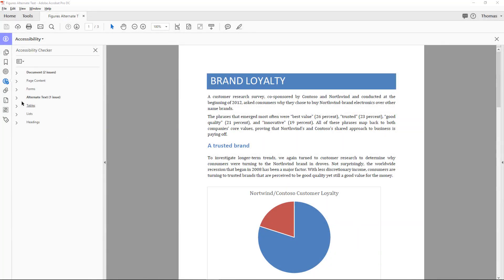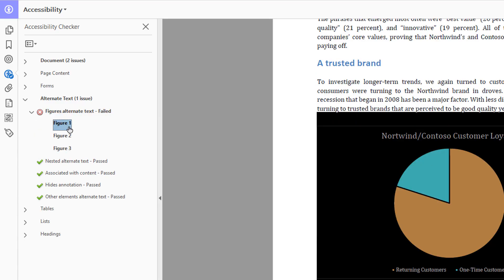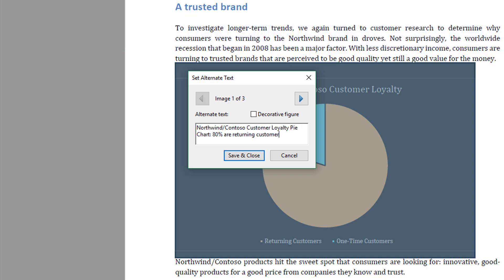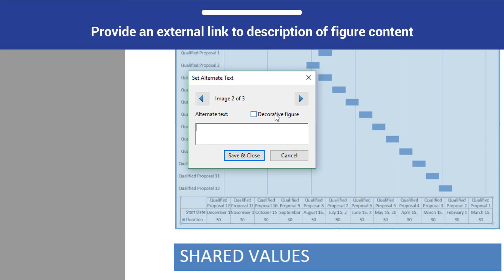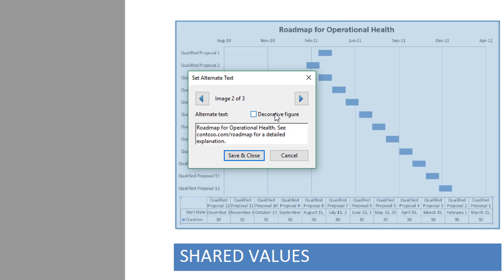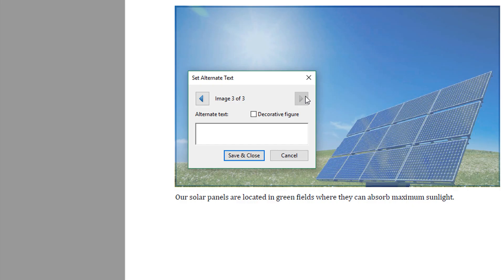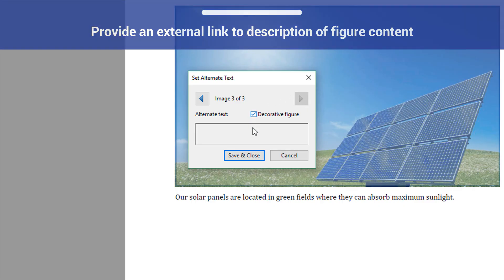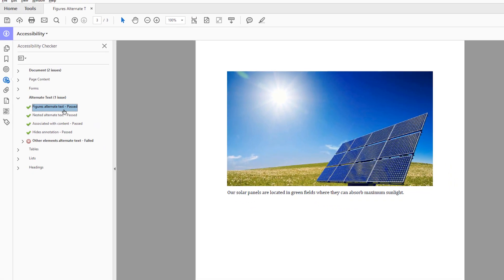PDF Accessibility: Images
This video looks at what to do when the accessibility checker flags a “figures alternate text” issue in a PDF document.

If the accessibility checker flags “figures alternate text,” this means that one or more images in the document do not have text descriptions in their tags. People who navigate the document using screen readers won’t be able to make sense of the images unless you give each image a text alternative or mark it as an artifact.